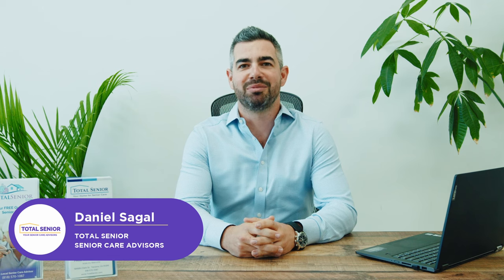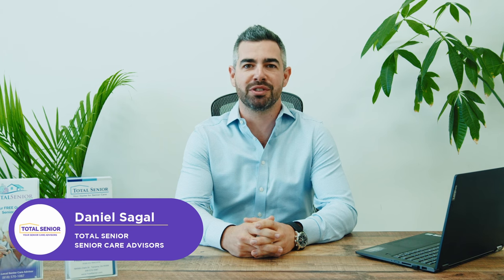Memory Care Communities - Total Senior: Local Senior Living Advisors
Total Senior is a service for all seniors and families that desire quality of life for their loved ones. Located in the Los Angeles, CA, USA area, Total Senior is an assisted living resource, providing senior housing options while representing families as our own.

During an initial consultation, a local Senior Living Advisor will ask questions about the senior’s care needs, personality, lifestyle, budget, and personal preferences. The consultation is a great opportunity for family members to learn more about the types of settings offered by Total Senior, as well as the costs and amenities available.

After the consultation, the advisor will reach out to potential senior communities with vacancies and provide families with a list of options that match their needs, expectations, budget, and geography. Families are always welcome to tour the facility before making a decision. Give us a call to begin your search for the right home healthcare option or assisted living, nursing home, or memory care facility.